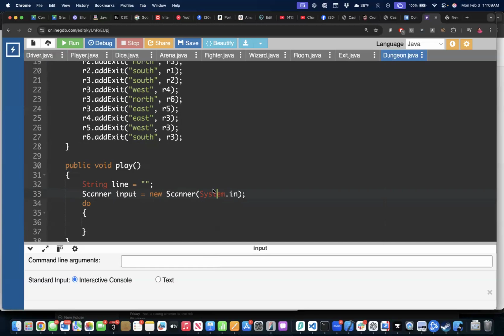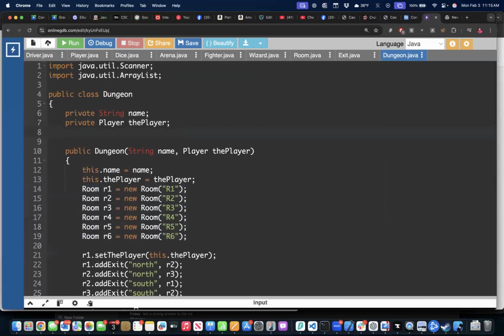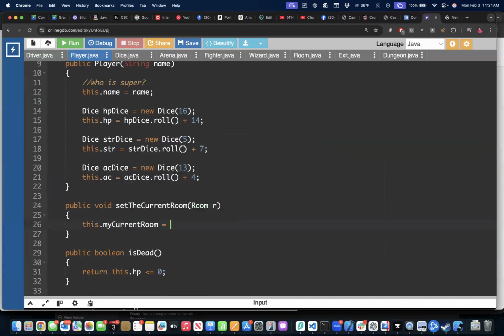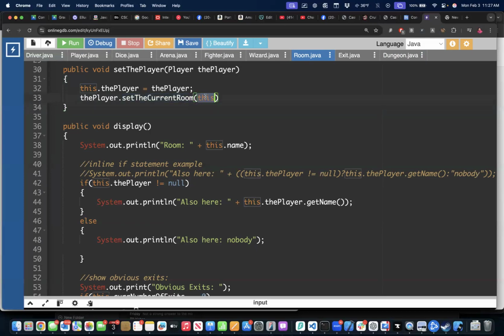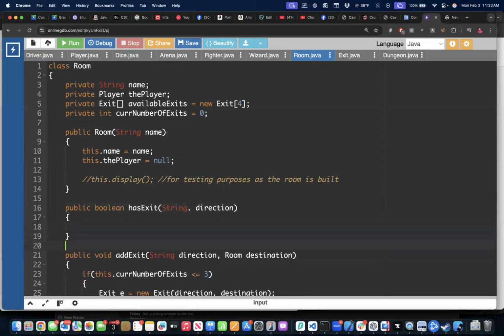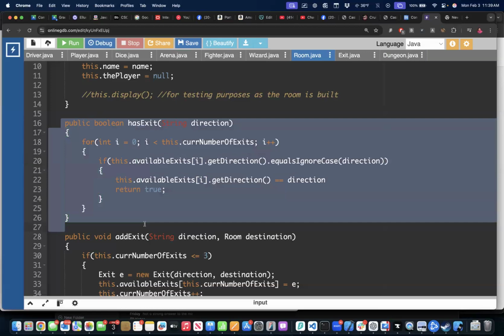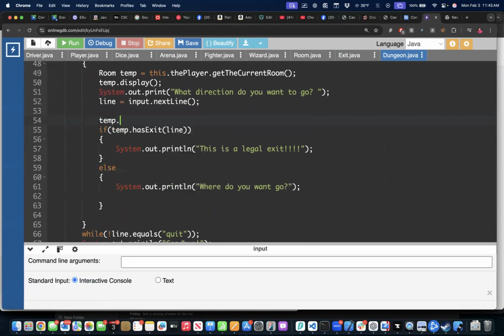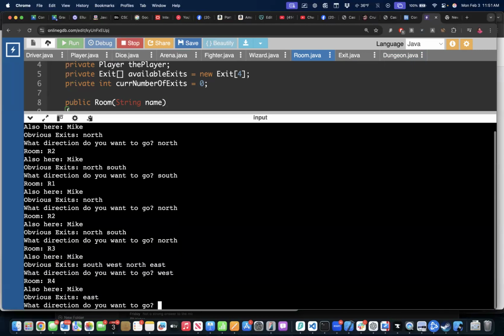CSC 2050 2/3/25 Player can now move around